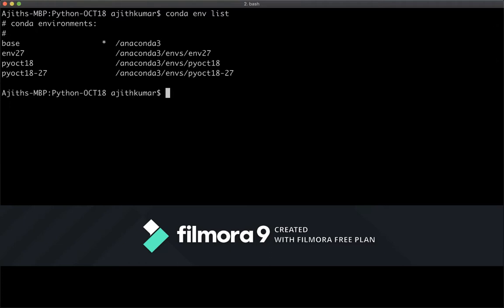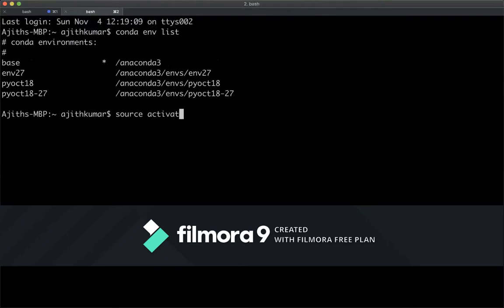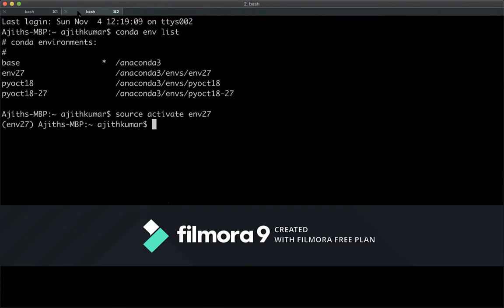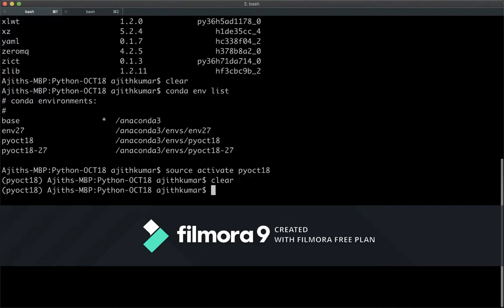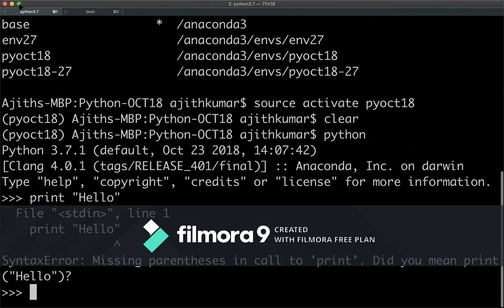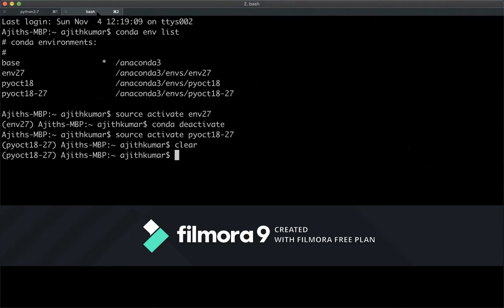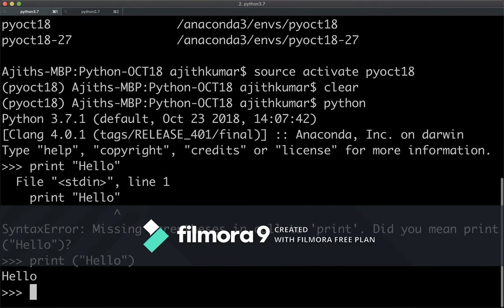Python_turtle model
A Lecture by Mr Ajith. Mr Ajith has been a Software Development Architect with more than two decades. He is into BigData consultancy now. His hobby is to lecture during his free time.